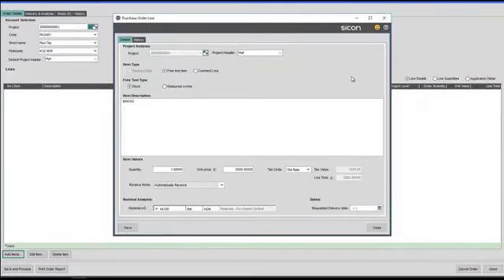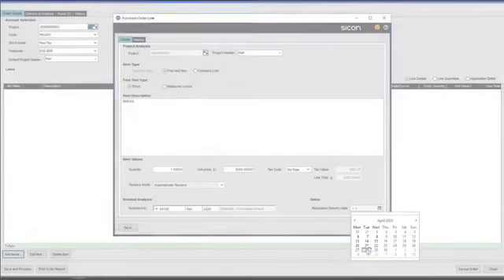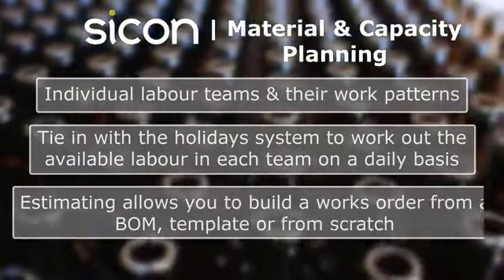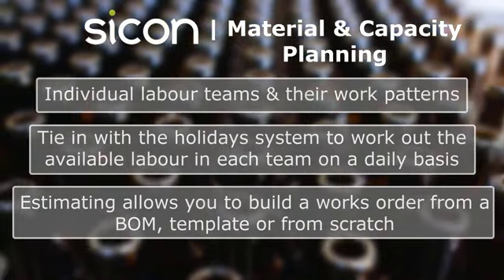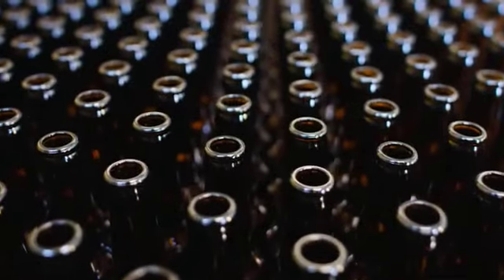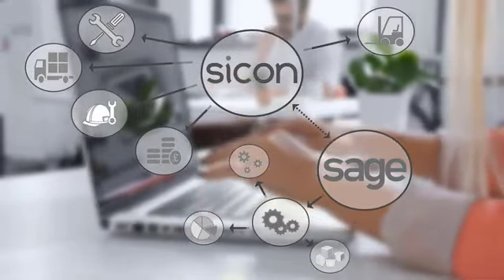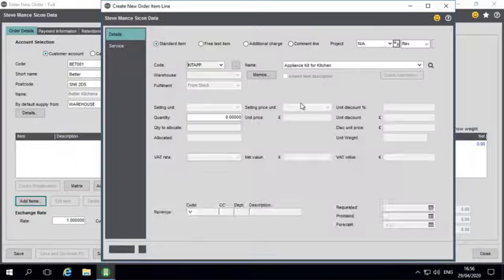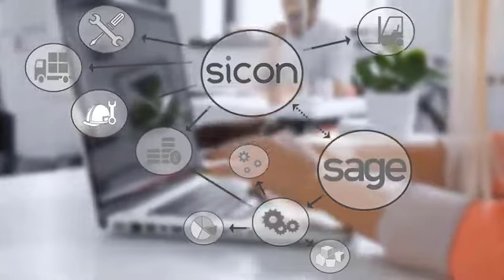Sicon Product Ecosystem